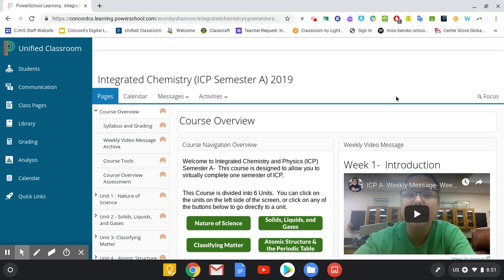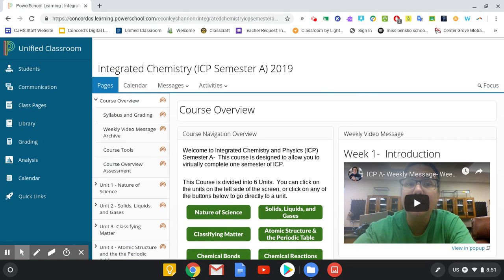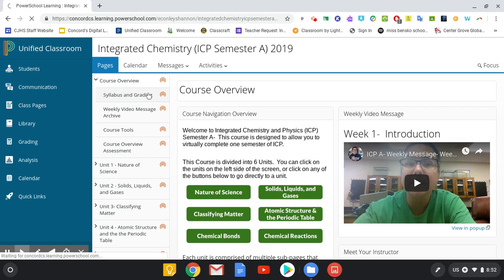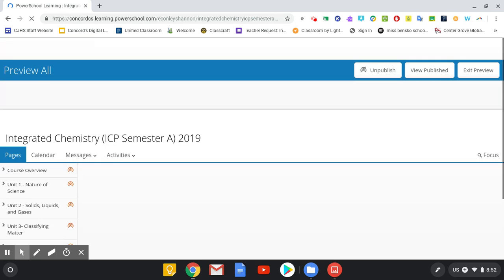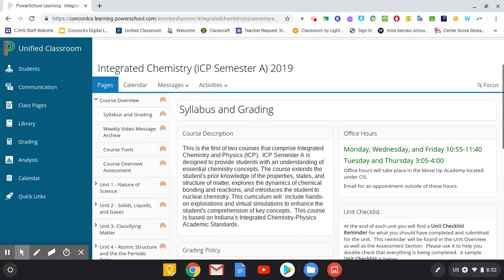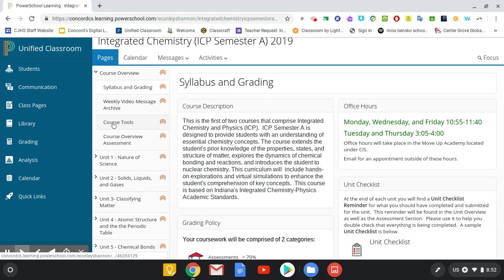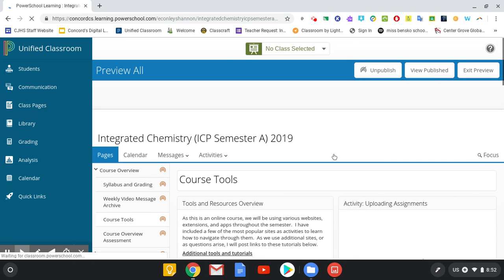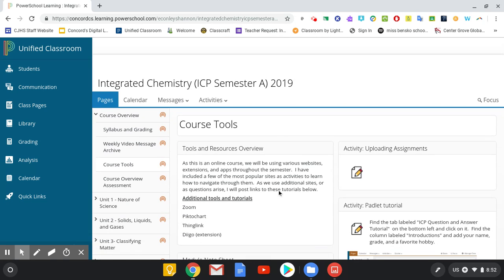Jul 26, 2019 8:52 AM